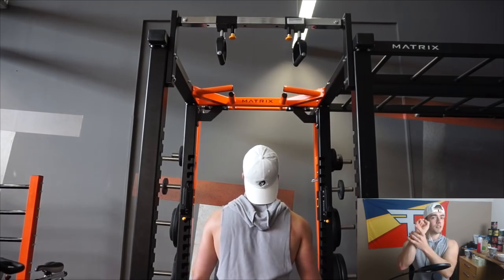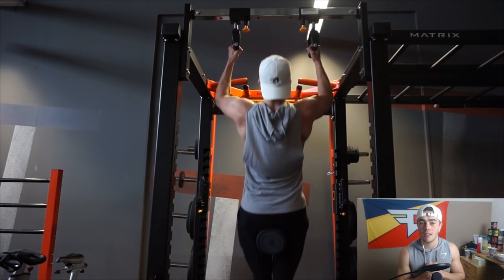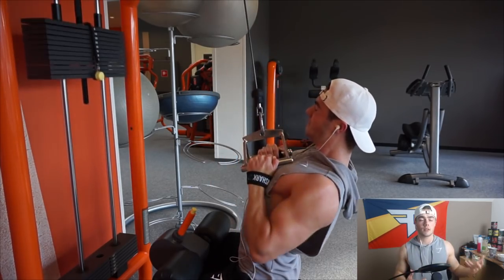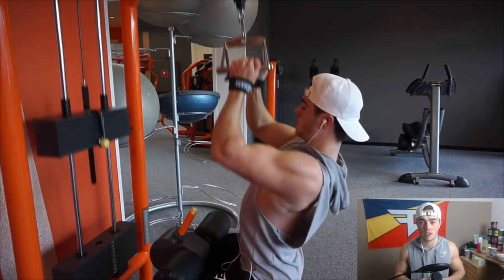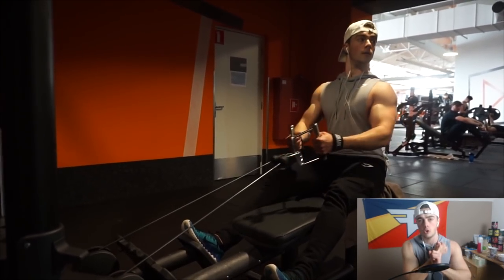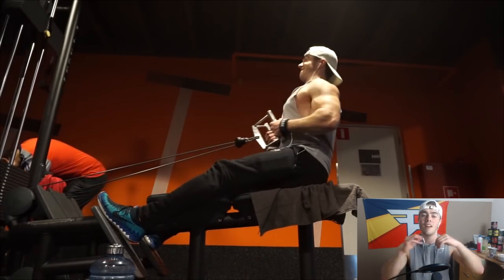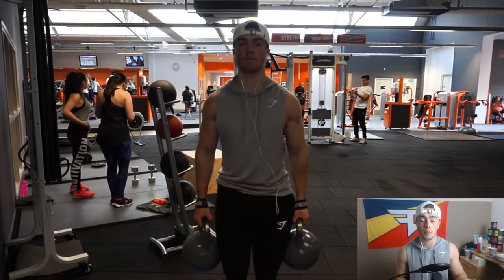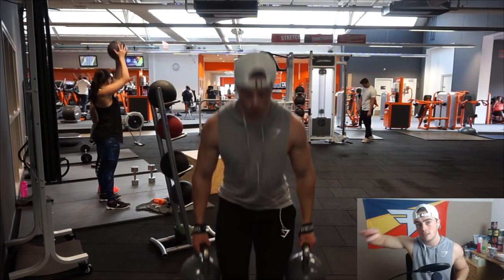Are Lifting Straps Worth It? My Honest Opinion/Review